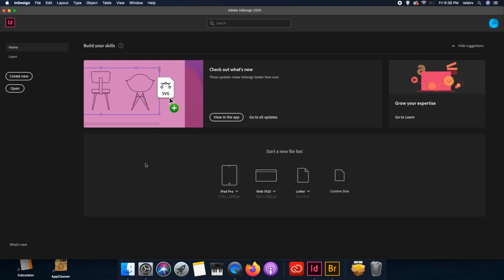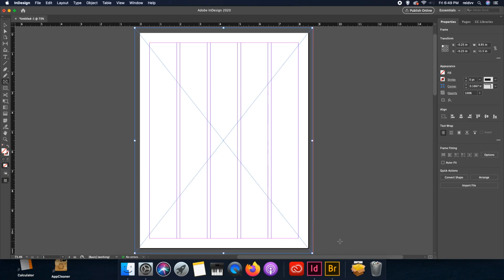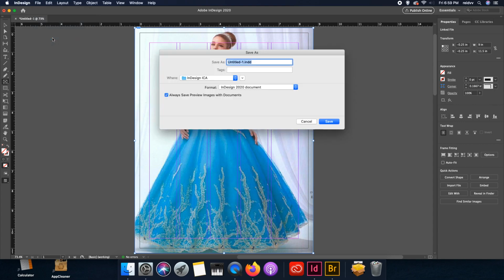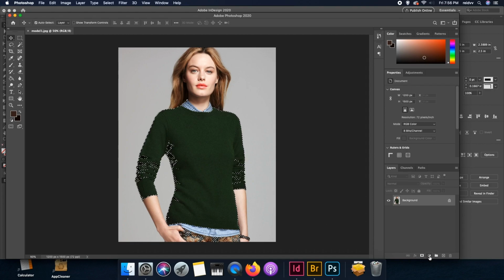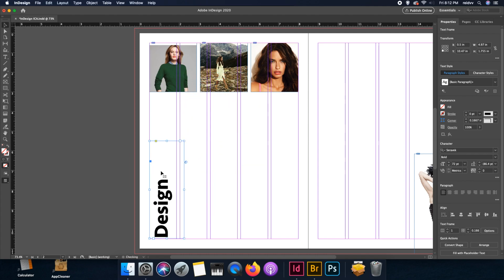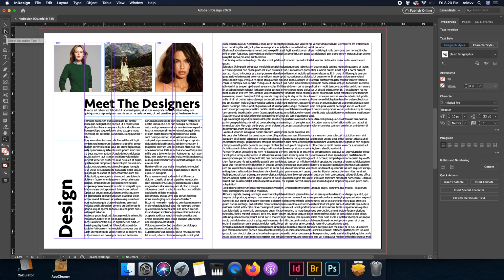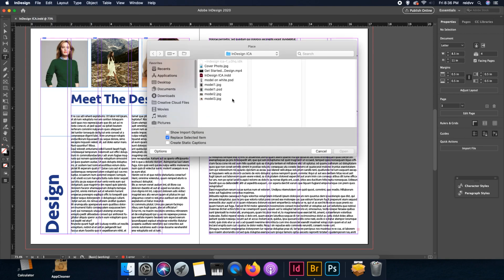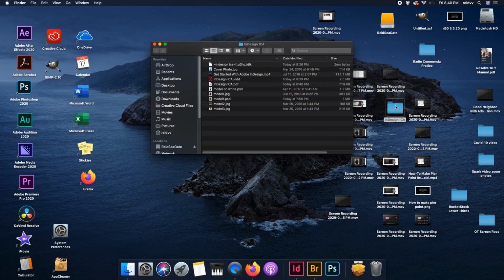FIU InDesign Page Layout